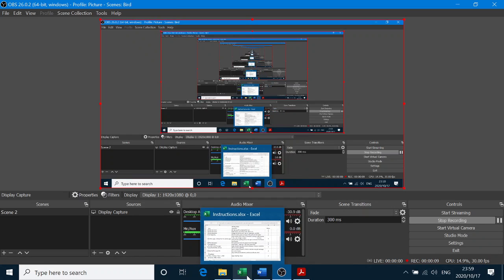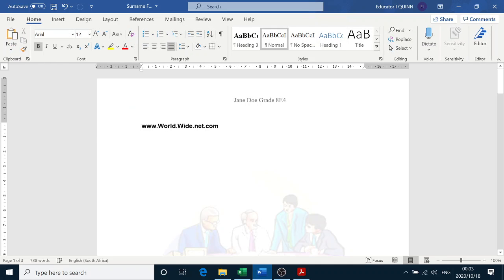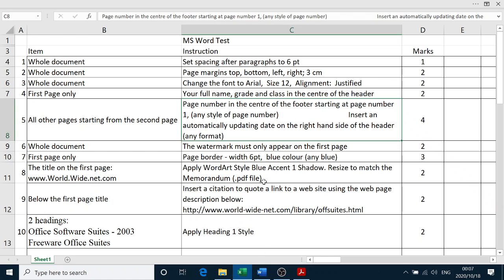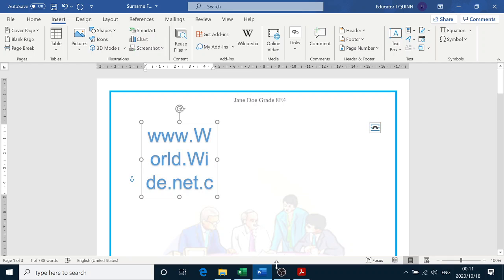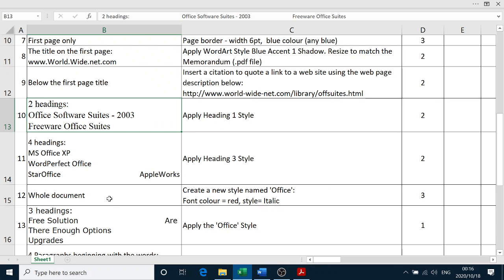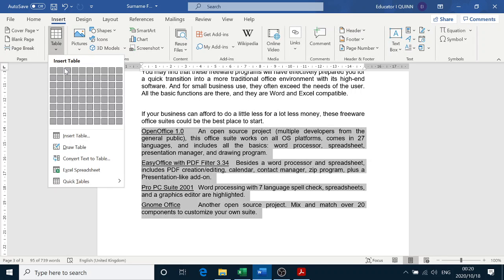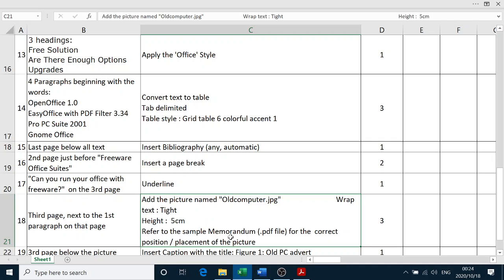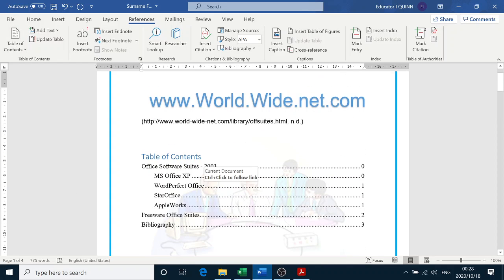Gr8 and Gr9 Word Test example